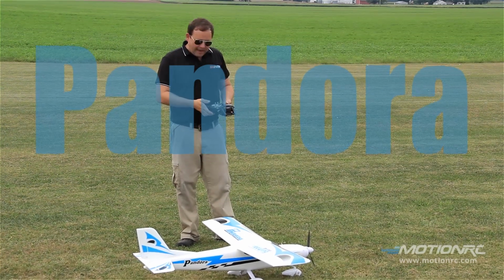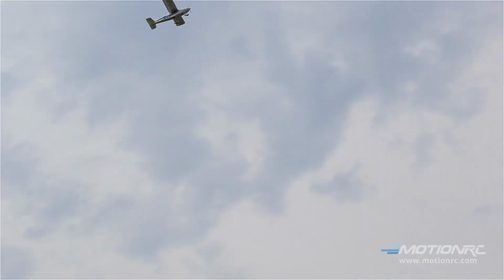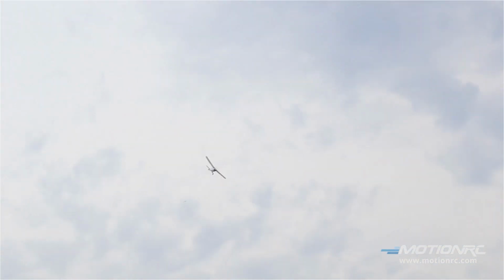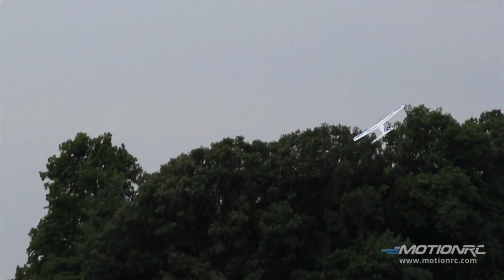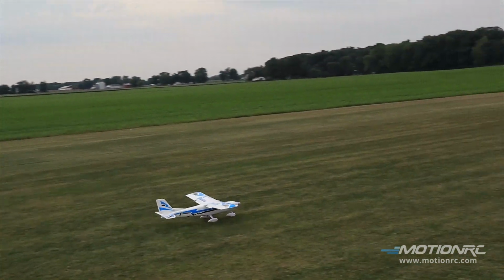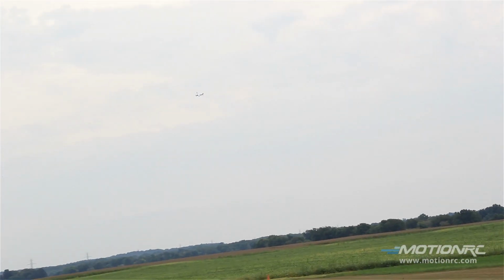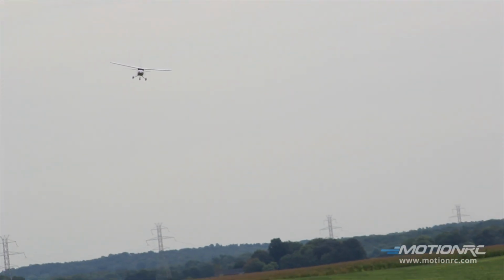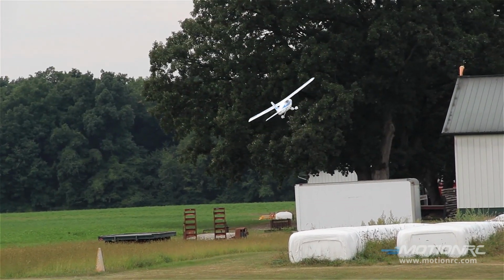Freewing Pandora 4-in-1 PNP Flight Review - Config 4: High Wing and Tricycle Gear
Flight demonstration of the 55" wingspan Pandora 4-in-1 from Freewing in blue trim scheme. Video shows the high wing and tricycle gear configuration. For more details including customer reviews and specifications, please